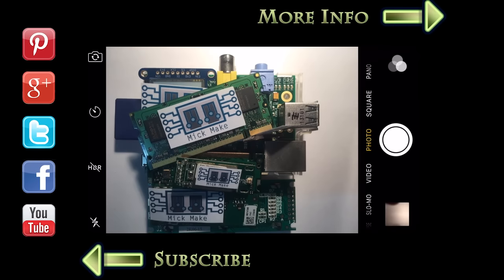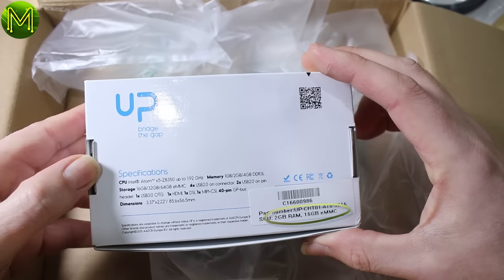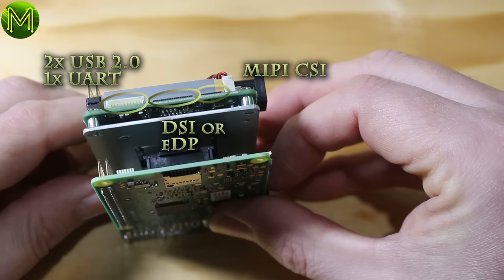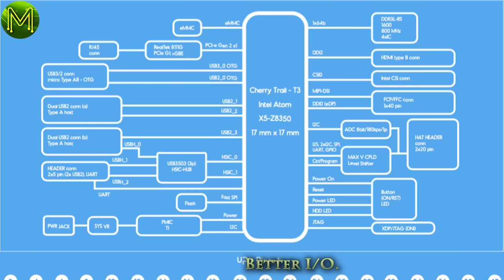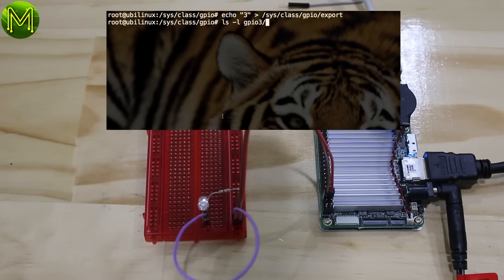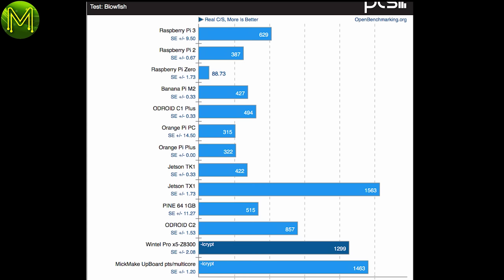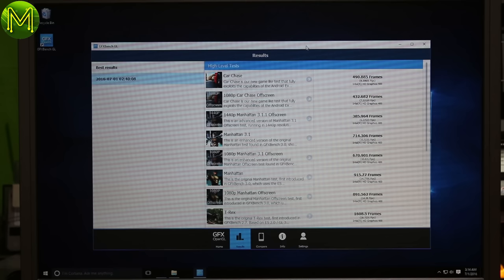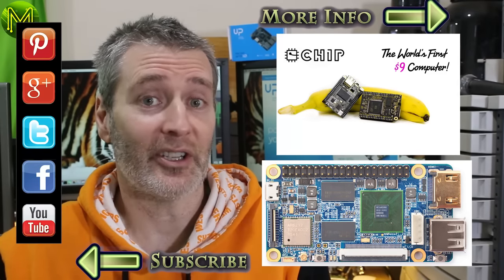#020 UP Board: The Raspberry Pi killer? // Review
Will the new UpBoard herald in a wave of Raspberry Pi alternatives?
What is this new board like and how does it help the Maker?
Would you use it in a MAME box? Or in a super Maker project? Or just as a simple media player?